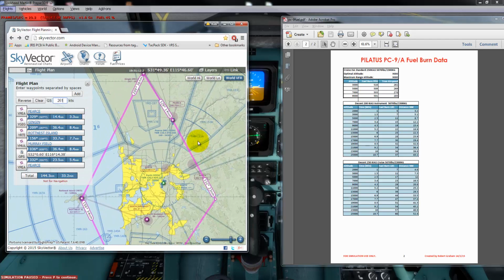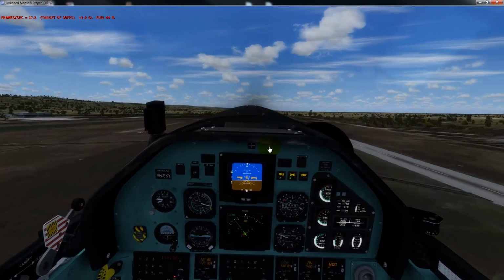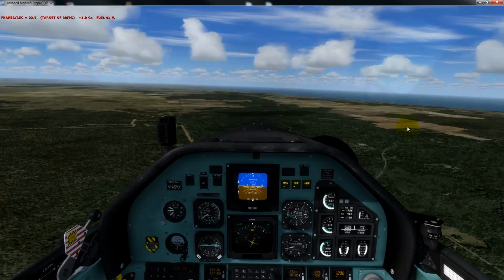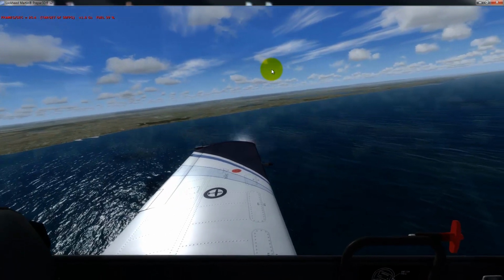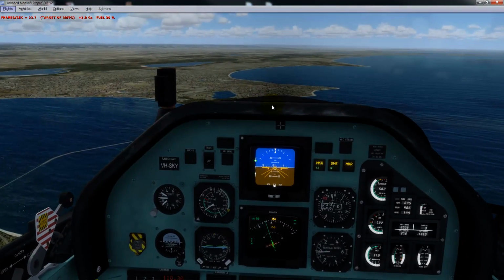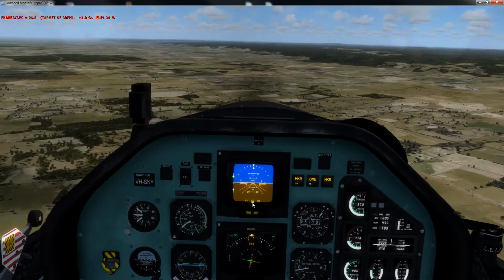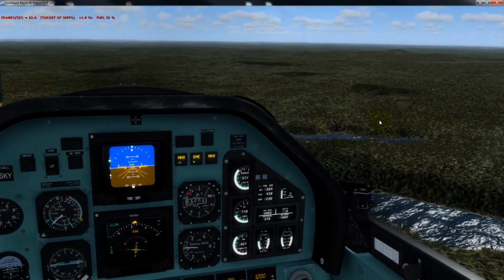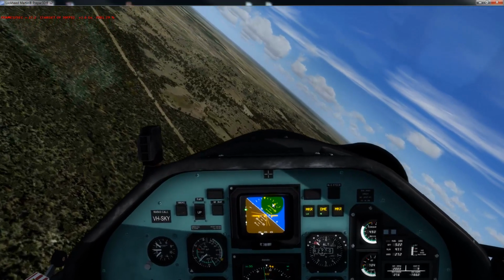IRIS Pro Training Series Pilatus PC-9/A Tutorial 7: VFR Navigation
Best viewed in 1080 HD or 720 HD
In this video we look at how to fly VFR using nothing but a chart, stopwatch, compass and your mark 1 eyeball in the PC-9/A.